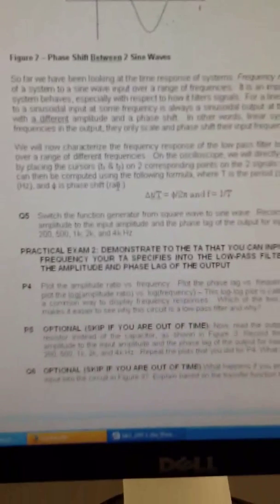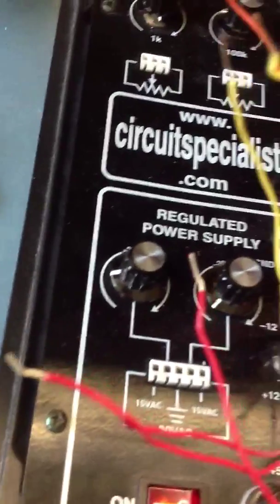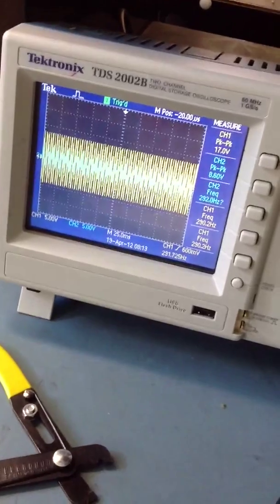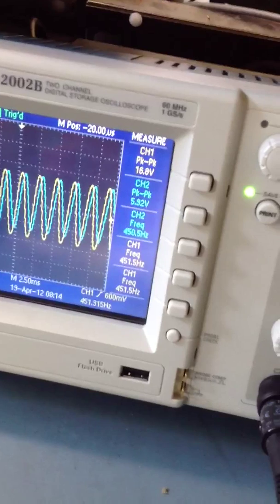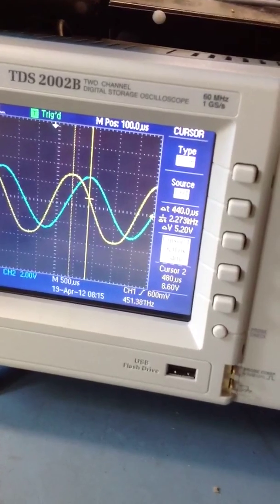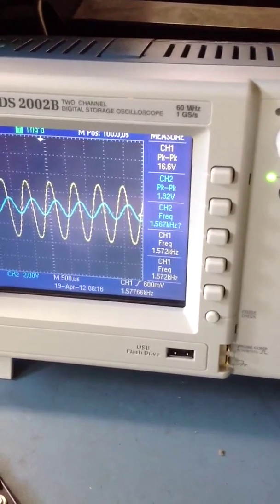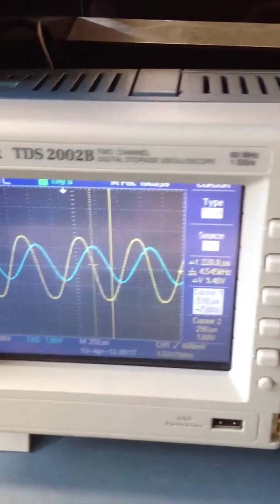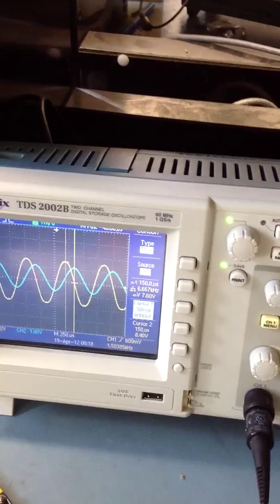Mae 106 lab 2 P.E. 2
Practical exam 2